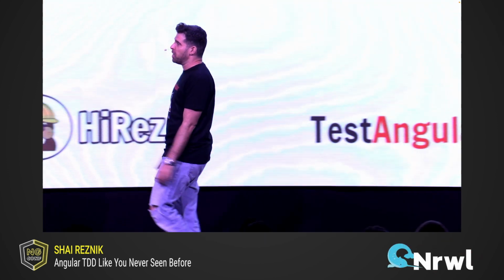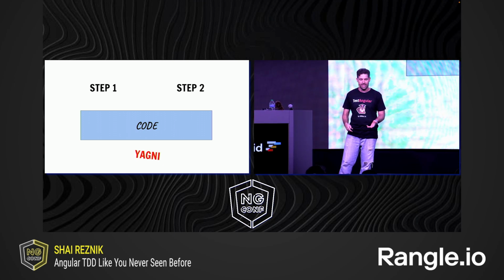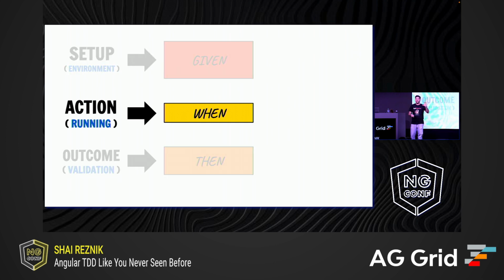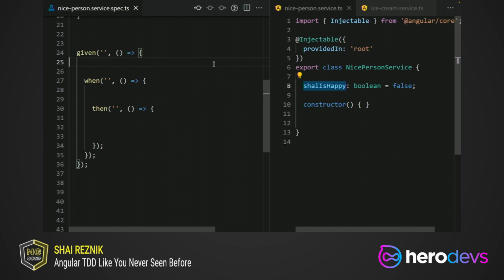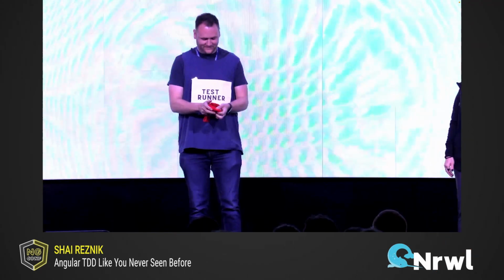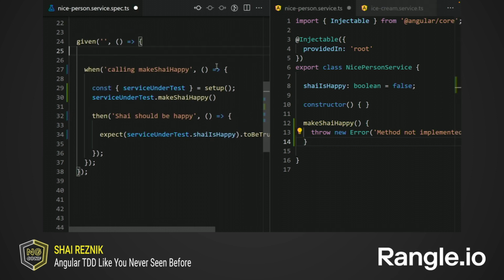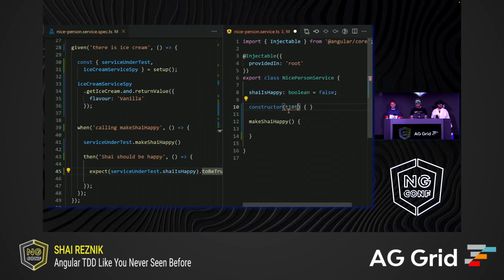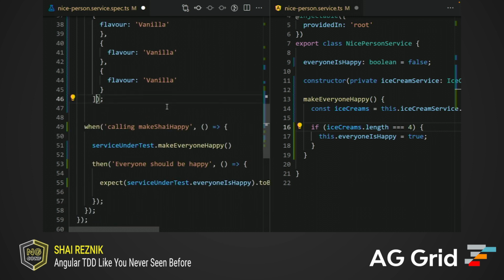Angular TDD Like You Never Seen Before | Shai Reznik | ng- conf 2022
Oh c’mon Shai… isn’t Test Driven Development an old concept by now? Well… yeah… it’s true that TDD is not a new concept but… 95% of developers who’ve heard about it, don’t really practice it! Because of that, they miss all the wonderful opportunities to make their code better and more importantly – safer to push to production! Over the past few years, I’ve developed a really easy way to learn TDD and integrate it into your day to day testing practices. In this talk I took my simple process and wrapped it in the MOST MEMORABLE WAY you’ll ever see about this topic… while having tons of fun in the process! This will make sure you won’t ever forget what are the right steps to take when “test driving” your code and also how to start practicing it right away. TDD doesn’t have to be scary or confusing! It’s a great habit to develop and can take a team from saying “I’ll test it someday” to actually testing the crucial parts of their project without procrastinating… As I’m typing these words right now someone is literally yelling from outside of my office – “He’s right! this really works! and it’s super fun!” Why thank you… random next door neighbor who’s definitely not me writing this right now… thank you very much!